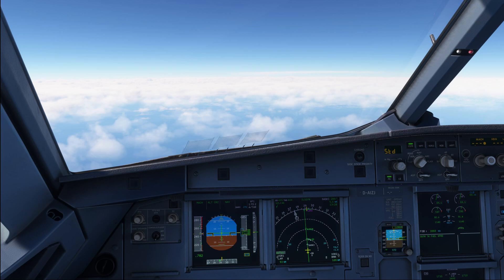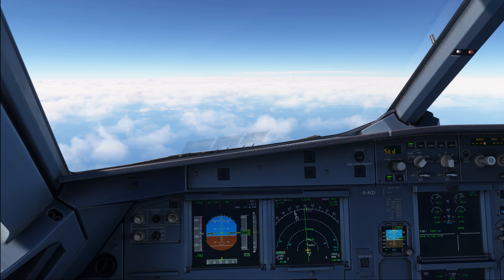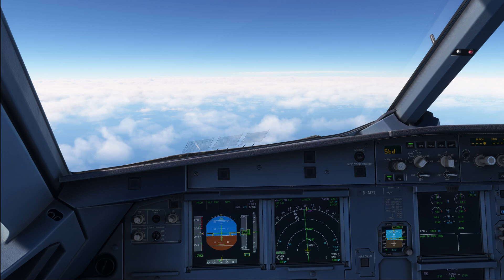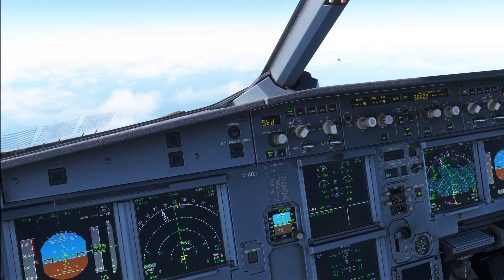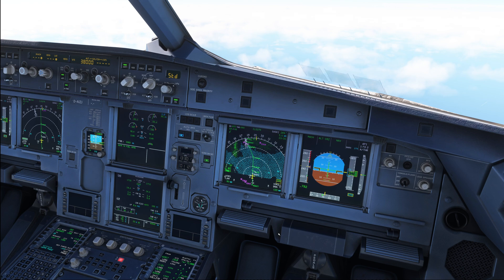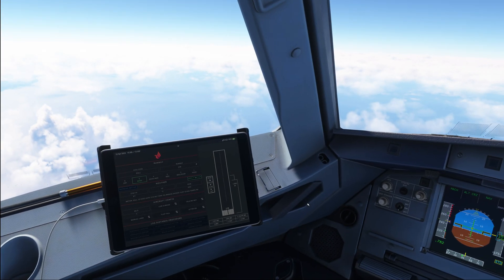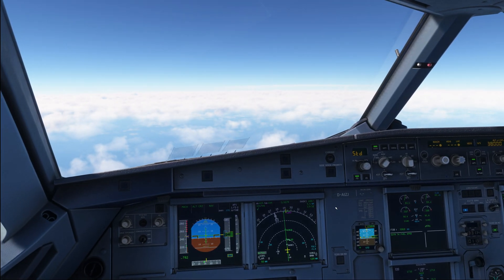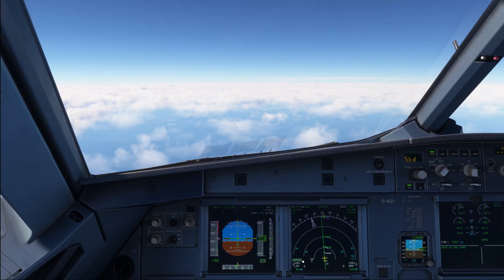Airbus A320 Tutorial 12: Approach Briefing | Real Airbus Pilot